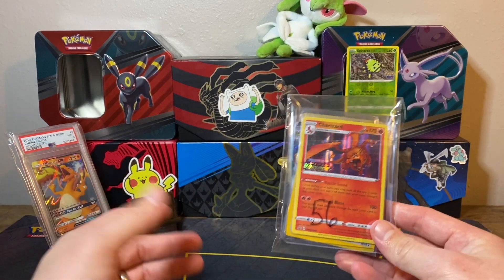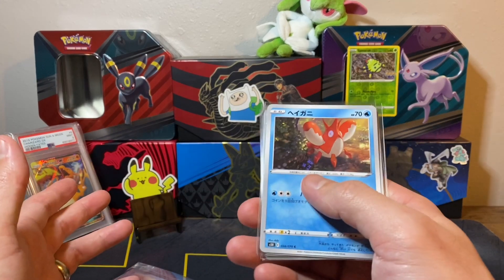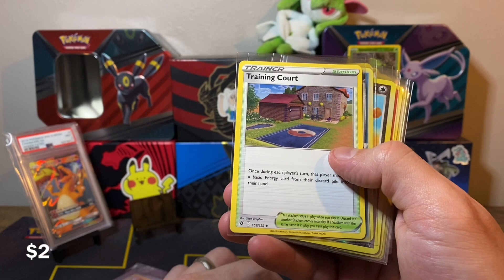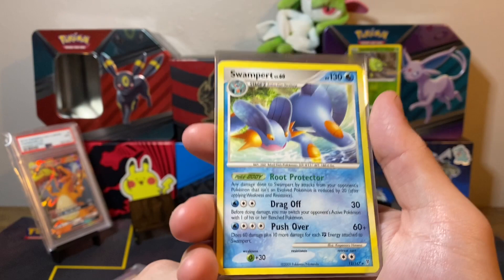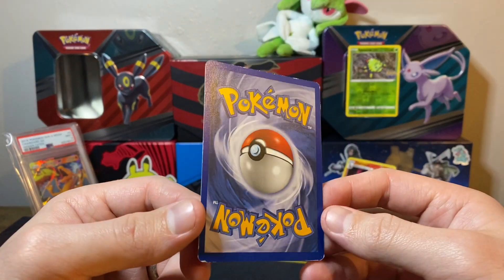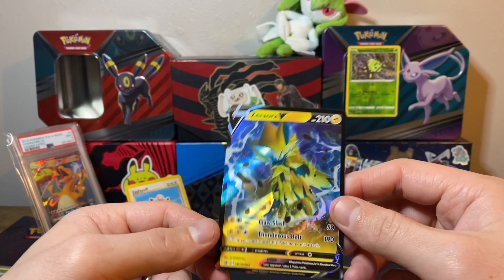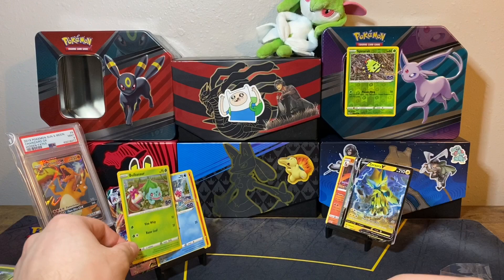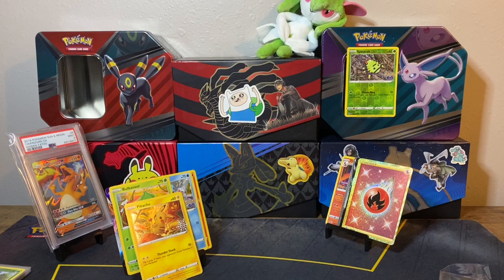SWSH Promos Coming In Hot! TCGPlayer Buys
*Prices as of 12 February 2023 on TCGPlayer.com and eBay sold listings.

NM-Near Mint
LP-Lightly Played
MP-Moderately Played
HP-Heavily Played
DM-Damaged

Intro: 0:00
Pickups: 0:25
TCGPlayer Pickups: 5:30
Summary: 10:54

In this video, I show off a good variety of cards that I ordered from TCGPlayer.com. I am still in the process of collecting Brilliant Stars, Fusion Strike, SWSH Promos, Rebel Clash, Emerging Powers, Supreme Victors, and Neo sets.